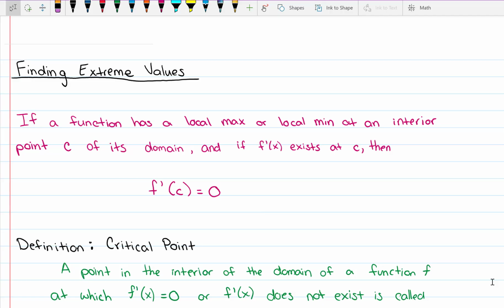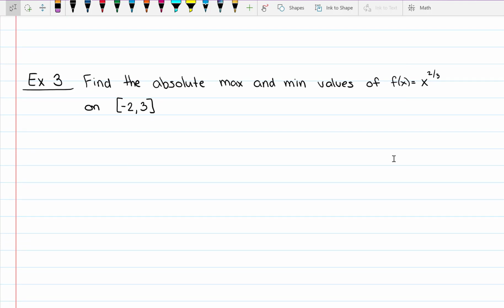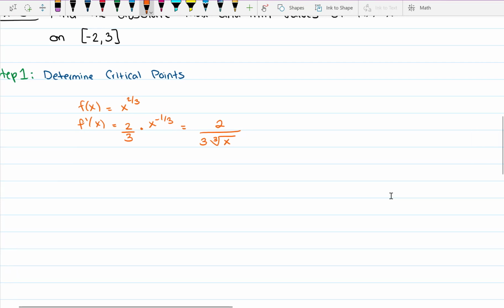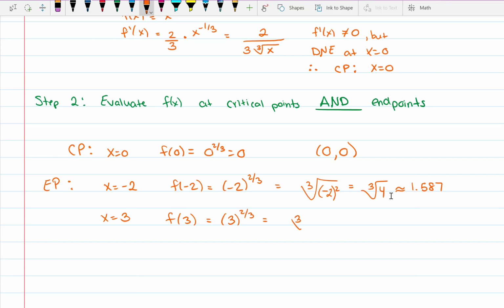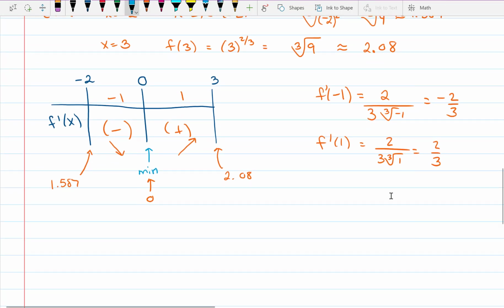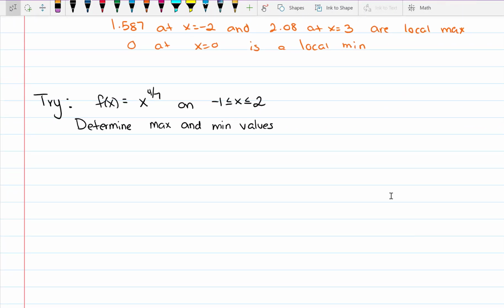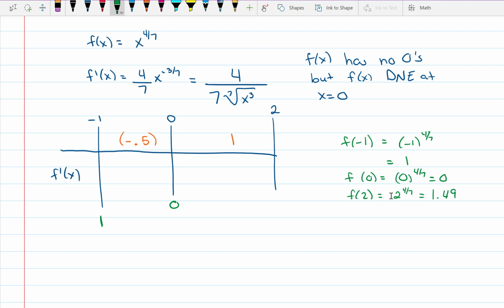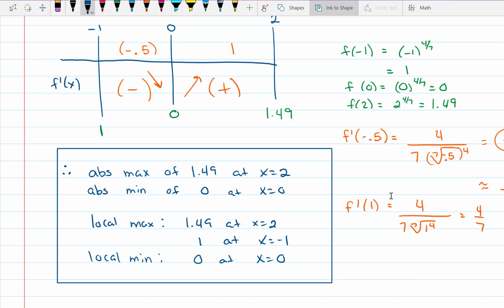4.1 Finding Extreme Vales Example 3